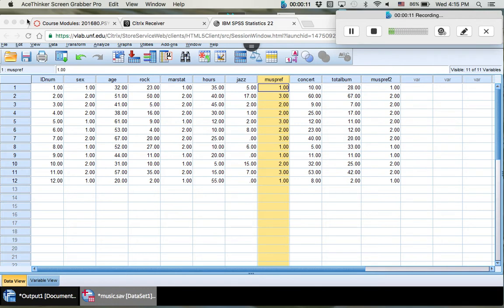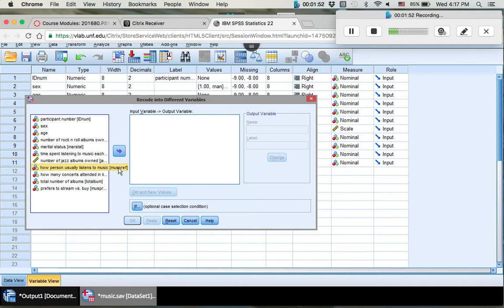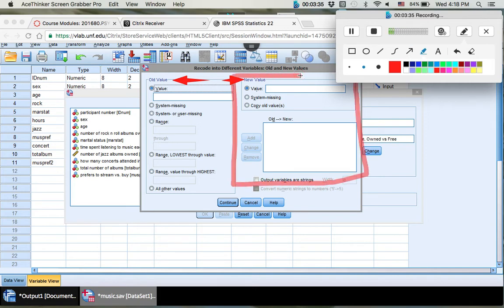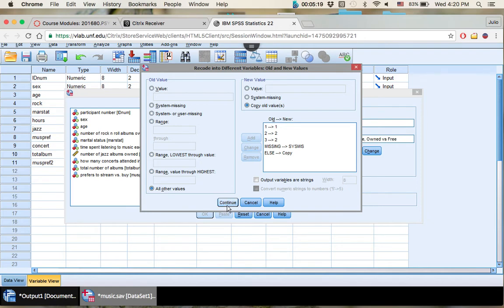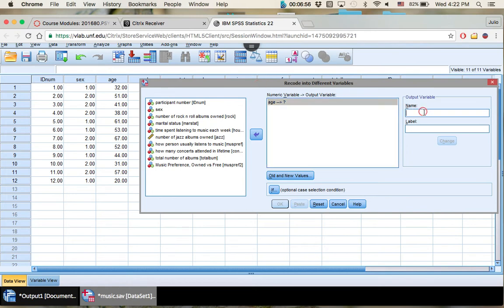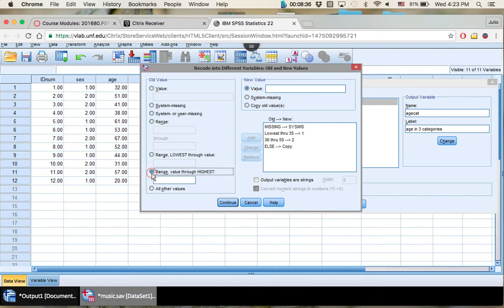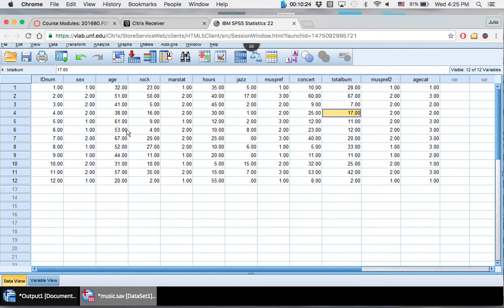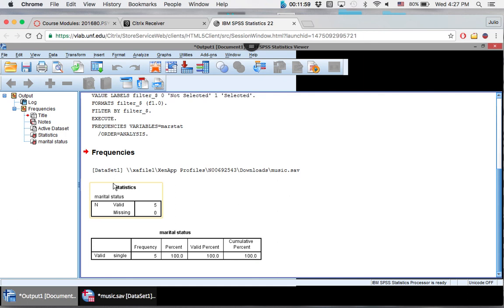Recoding Quantitative and Categorical Variables in SPSS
Watch in 720 for best clarity, at least 480

Recoding Quantitative and Categorical (Qualitative) variables in SPSS.